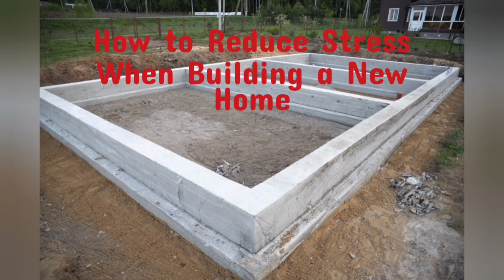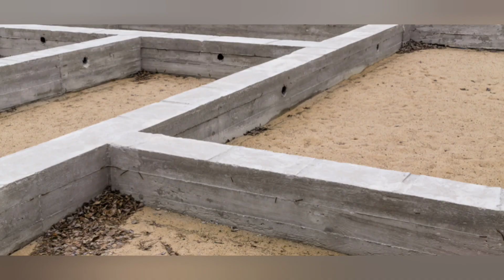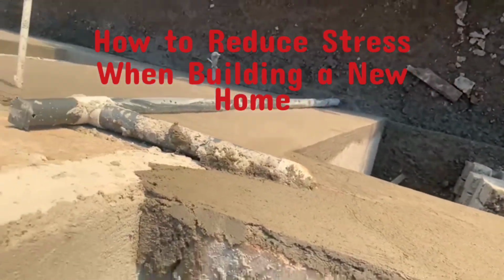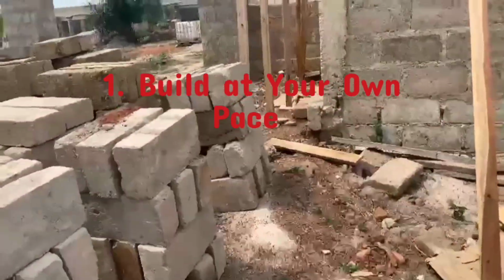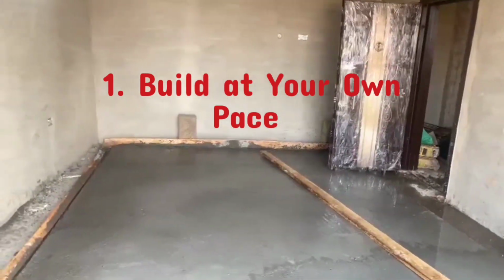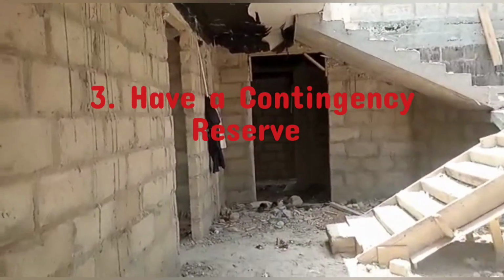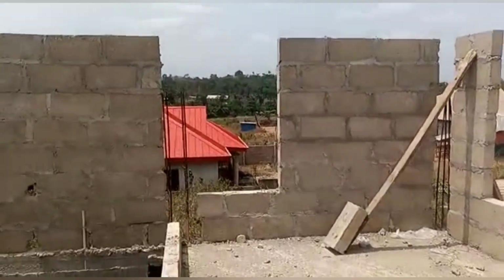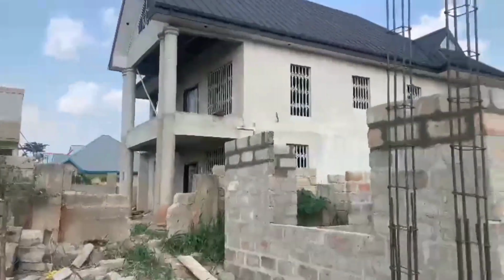How to Reduce Stress When Building a New Home || Part 1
My PA assisted me with the making of this video.